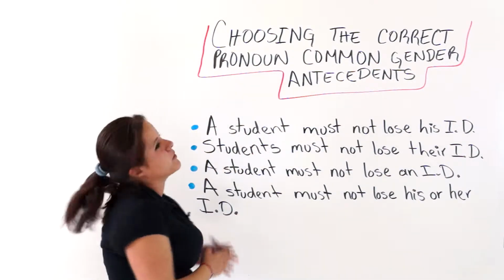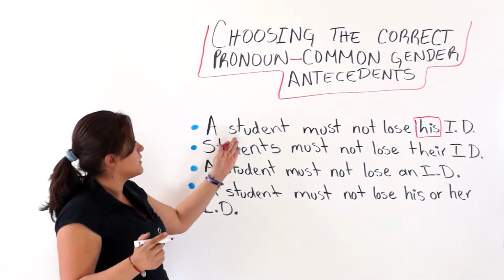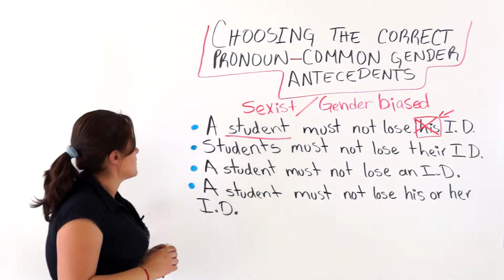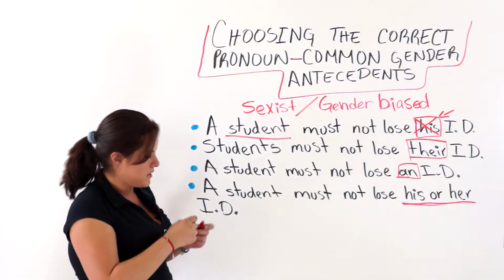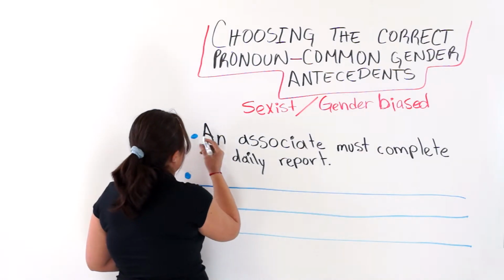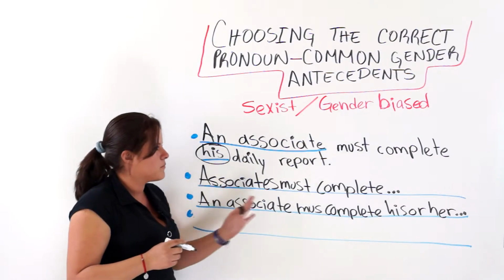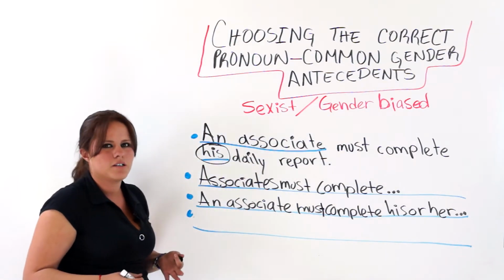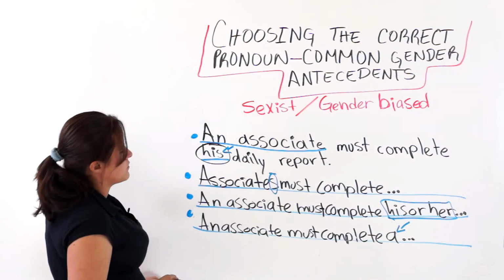Correct Pronouns Based On Common Gender Antecedents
In order to speak correct English, you must understand the differences between genders. In this video, Faby teaches you about using pronouns when there are common gender antecedents.

Don't forget to leave any comments or suggestions in the comments section below this video.

As always, the best of luck on your journey mastering the English language!

Faby
xoxoxoxoxo